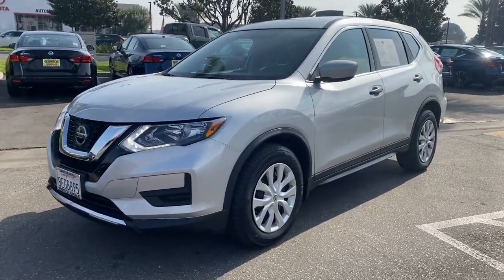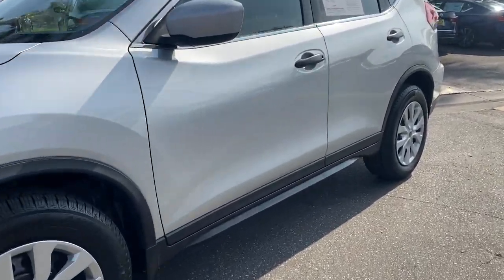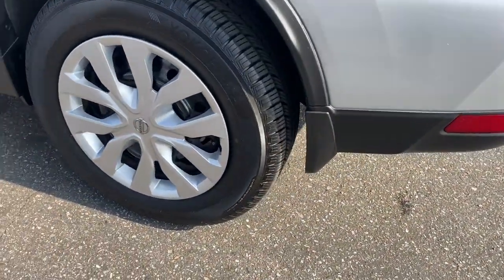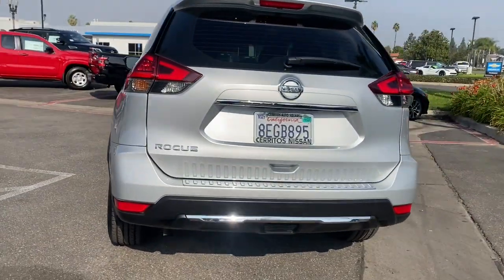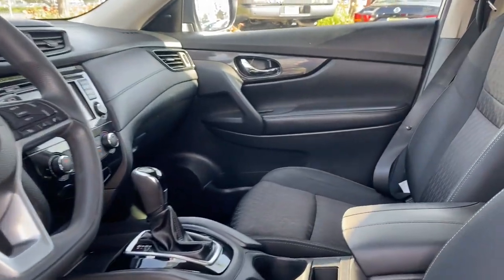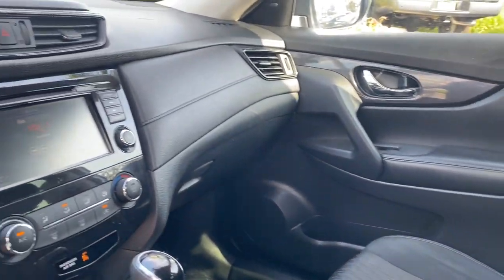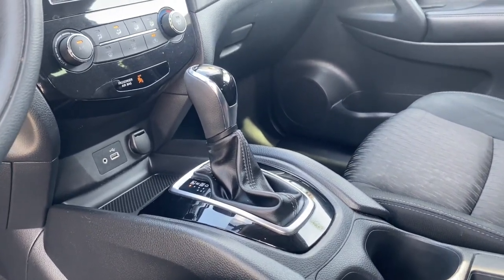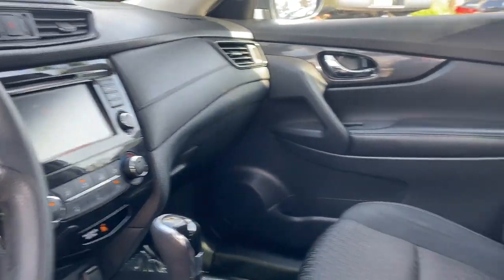2018 Nissan Rogue Cerritos, Los Angeles, Anaheim, Huntington Beach, Long Beach, CA 2101273B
Brilliant Silver Used 2018 Nissan Rogue available in Cerritos, California at Cerritos Nissan. Servicing the Los Angeles, Anaheim, Huntington Beach, Long Beach, CA area.

Cerritos Nissan
18707 E. Studebaker Rd

**SAVE** **VERY WELL EQUIPPED AND METICULOUSLY MAINTAINED** **BACKUP CAMERA** **ONE OWNER** **EXTRA CLEAN** **LOCAL TRADE** **BLUETOOTH** **MP3**. CARFAX One-Owner. Clean CARFAX. 26/33 City/Highway MPG S FWD CVT with Xtronic 2.5L I4 DOHC 16VCerritos Nissan Keeping it Simple! Giant Cerritos Nissan is a well-recognized dealership located on the border of LA and Orange County. We proudly serve LA County Orange County Riverside San Diego and San Bernardino counties.Click for more information Call to set up an appointment or better yet come on down to giant Cerritos Nissan and get behind the wheel and test drive it today!